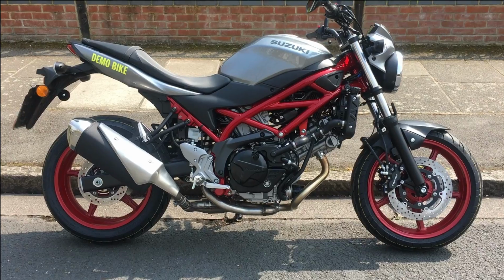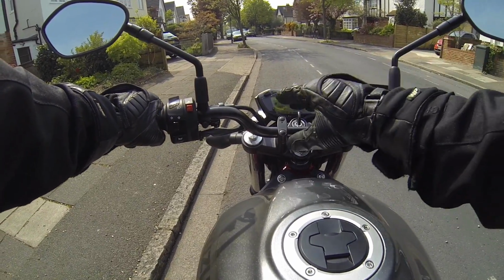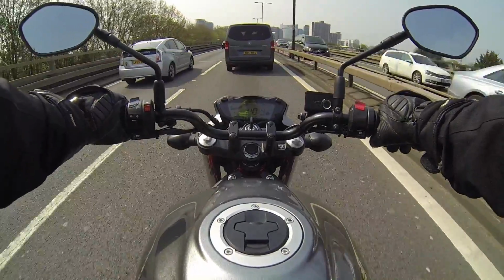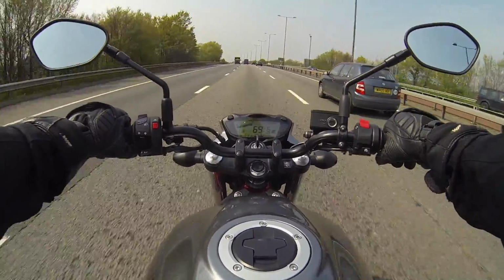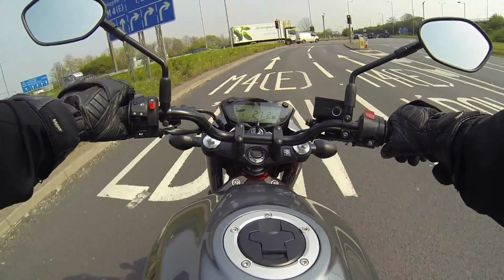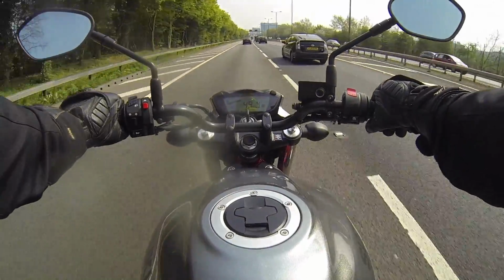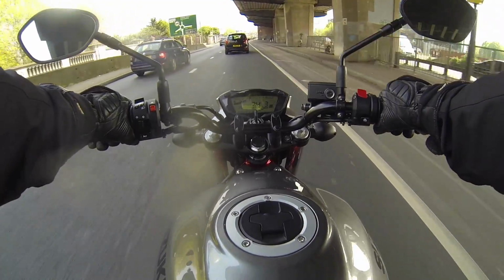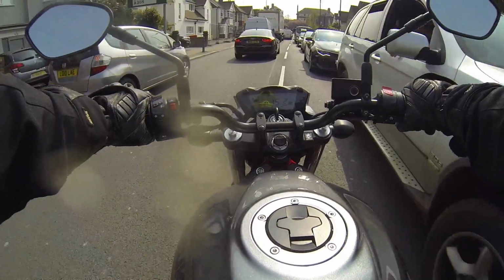Where Have You Been Hiding? Suzuki SV650 Motorcycle Test Demo Review Ride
Dick rides the Suzuki SV650. Surprisingly spry and nimble motorcycle.

The Great One Step by Victor Dance Orchestra Copyright Public Domain Mark 1.0 License - Source Free Music Archive

Title: The Great One Step
Author: Victor Dance Orchestra